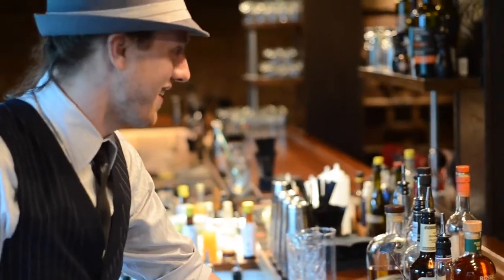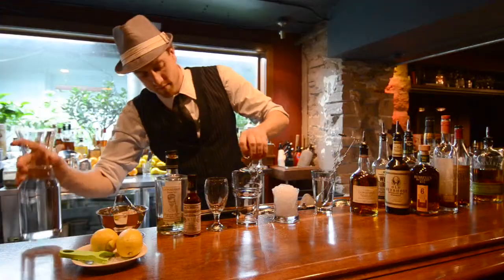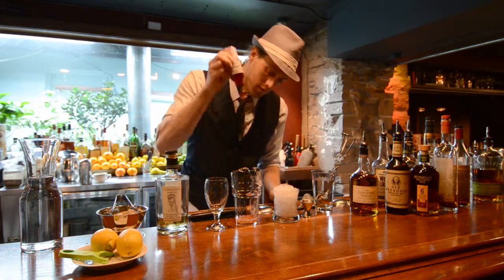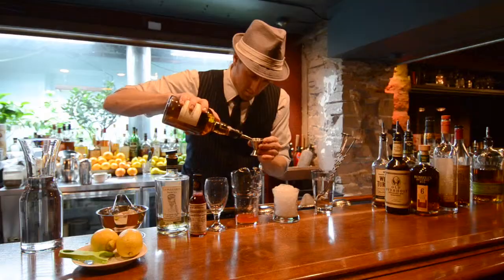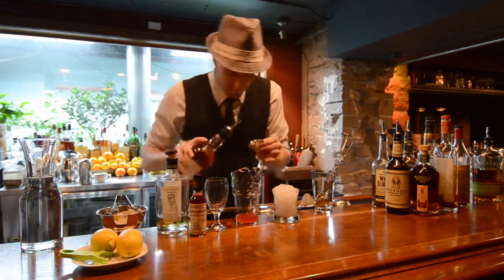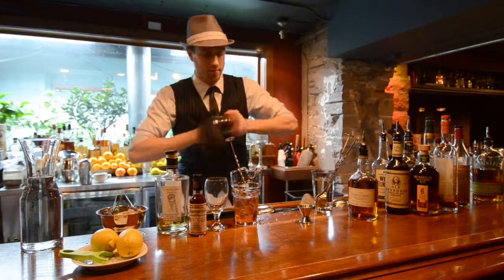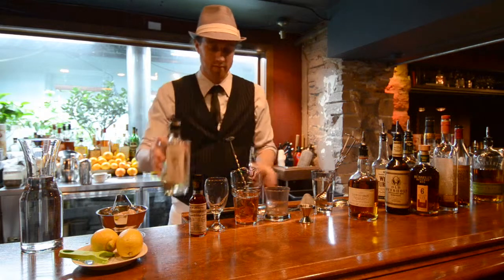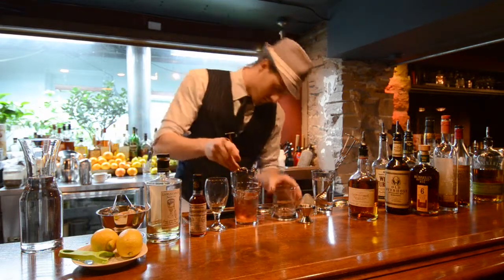Mix It: Green Russell's Sazerac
Deck: 5280.com exclusive: Green Russell, one of our 35 Best Bars, teaches you how to make a Sazerac at home. (Read about it